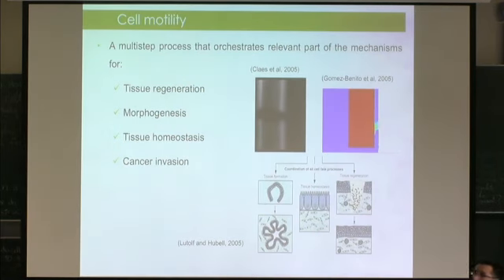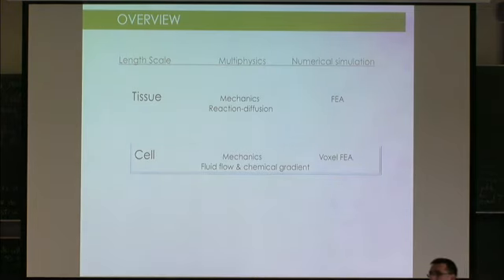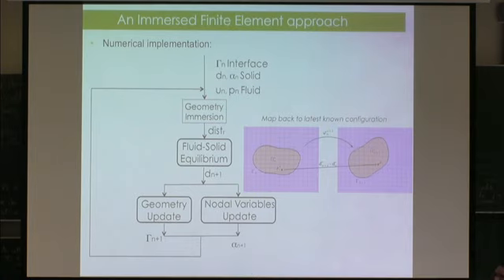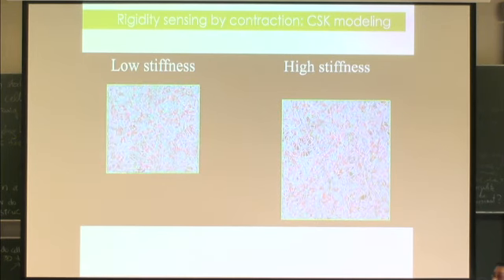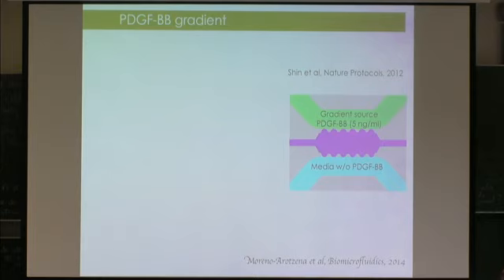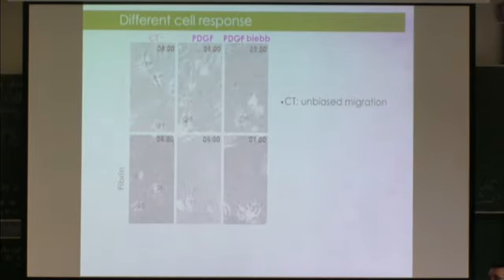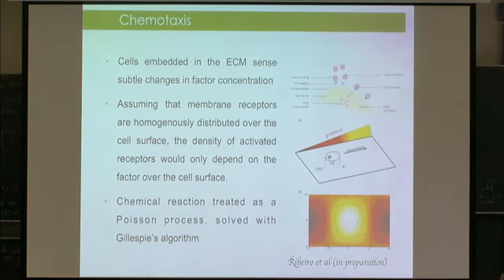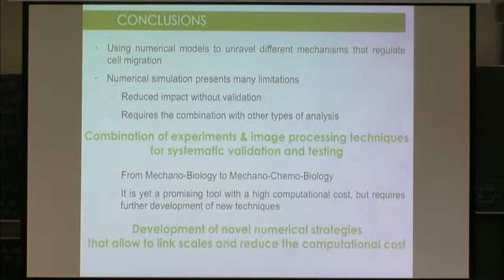Mr. Jose Manuel Garcia Aznar | Modelling 3D cell motility in mechano-chemo-biology: from... to...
Title: Modelling 3D cell motility in mechano-chemo-biology: from microfluidics to numerical simulation
Speaker: Mr Jose Manuel Garcia Aznar (Universidad de Zaragoza )
Date: 15th Sep 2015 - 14:15 to 15:00